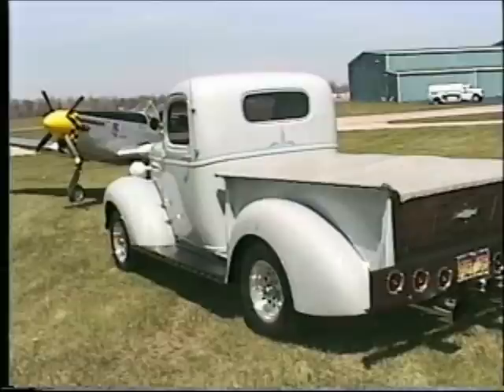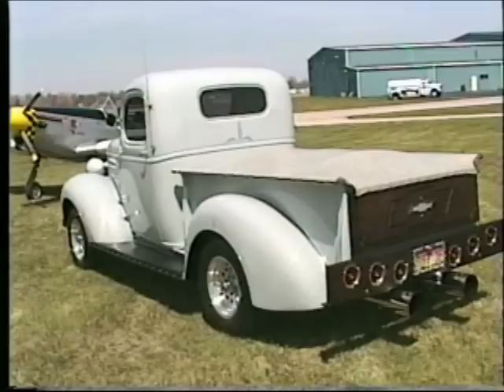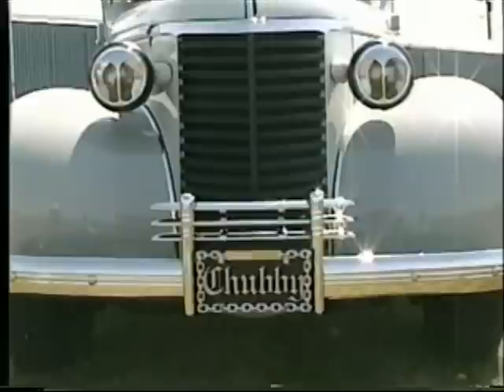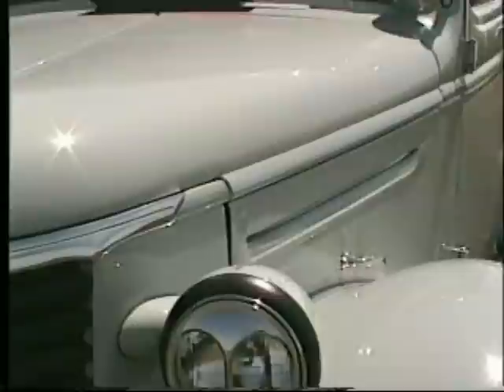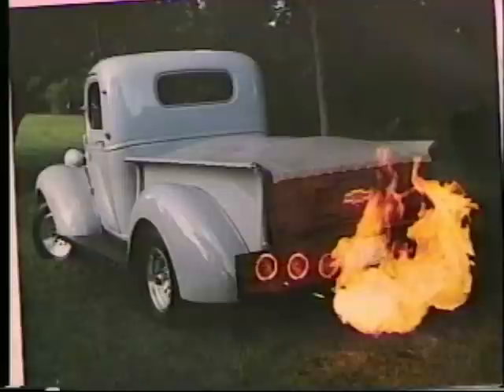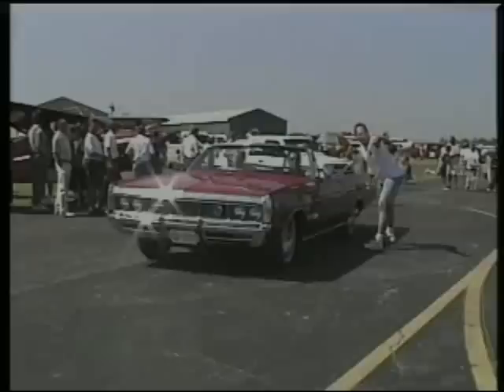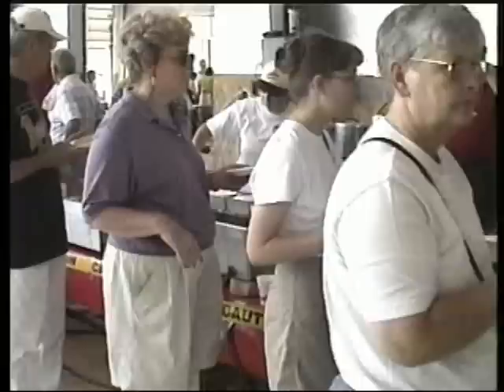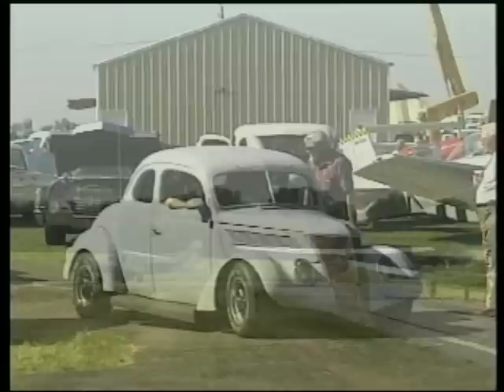1938 Chevrolet Pickup (Chubby) - Fly/In Cruise/In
A tribute to Mike Vanlandingham & his 1938 Chevrolet Pickup he called "Chubby". Mike helped create the annual Fly/In Cruise/In held in Marion, Indiana.